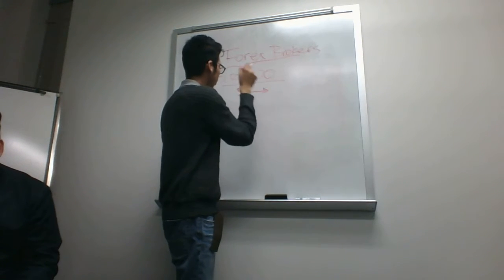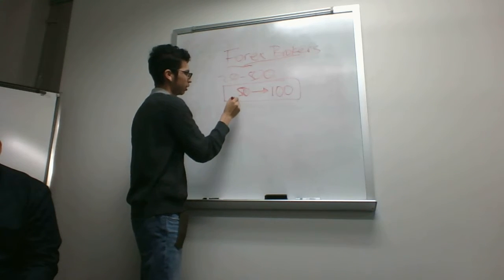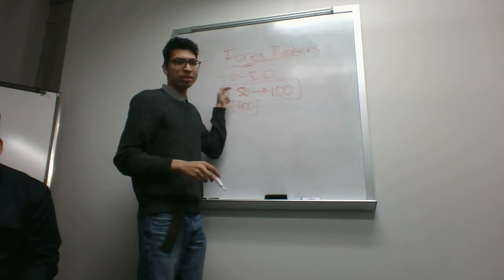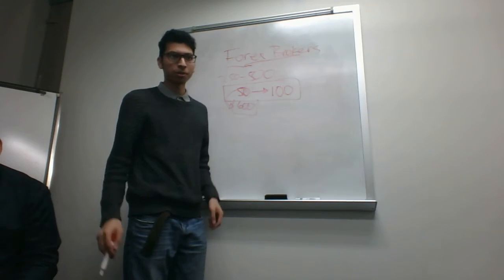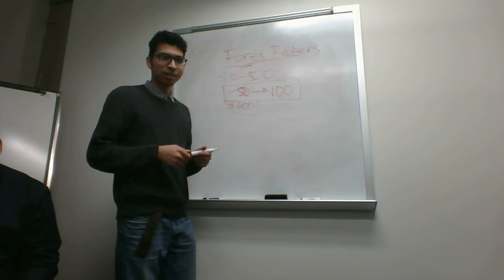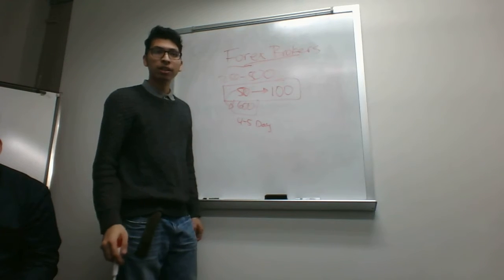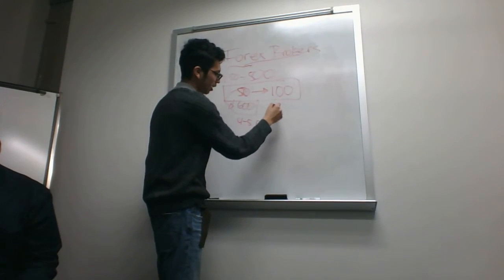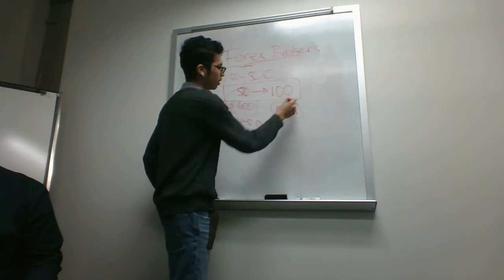The Basics with Renzo and Oscar